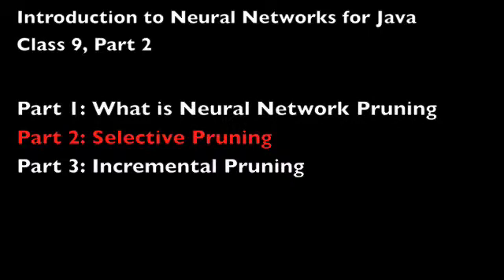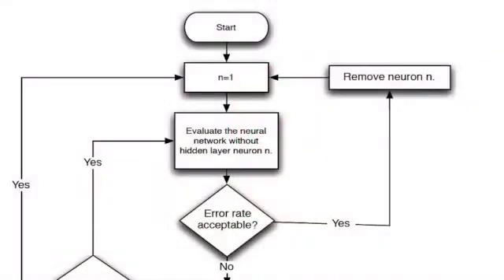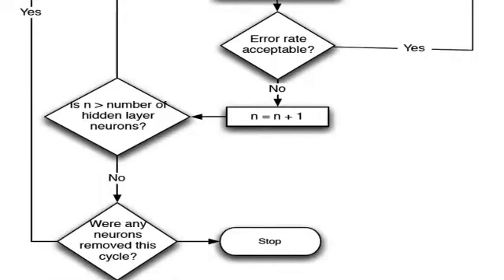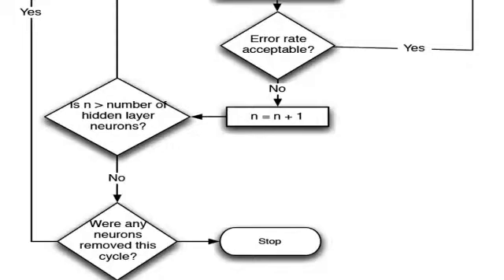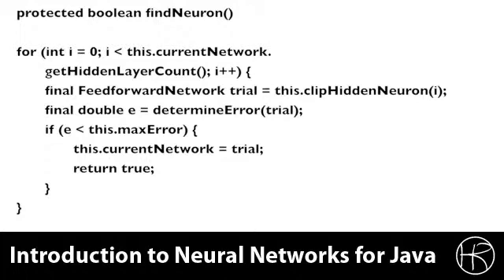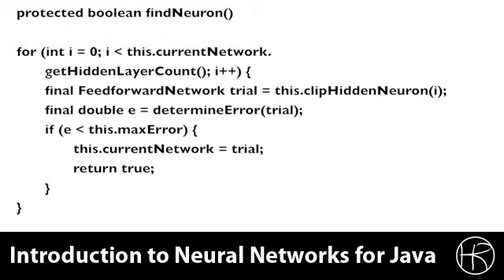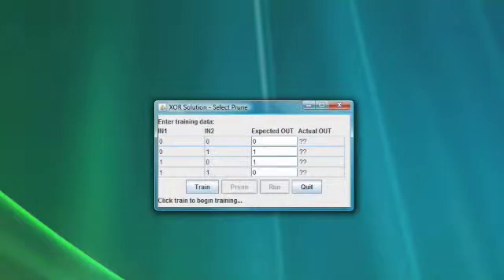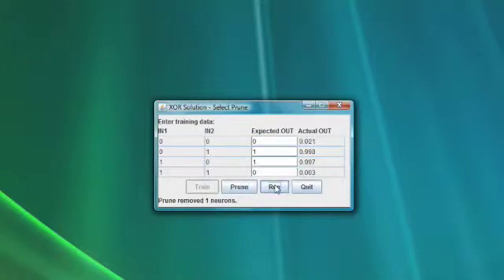Introduction to Neural Networks for Java(Class 9/16, Part 2/3) selective pruning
In class session 9, part 2 we introduce selective pruning for neural networks. This works by taking an already trained network and removing unproductive neurons.